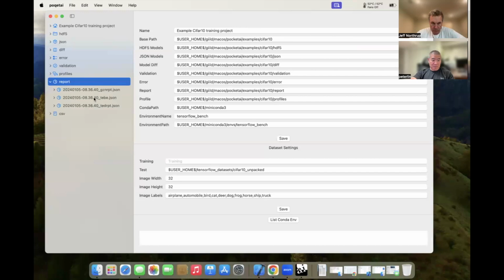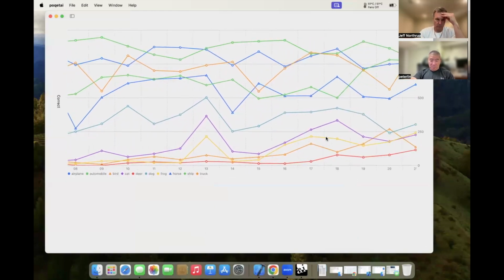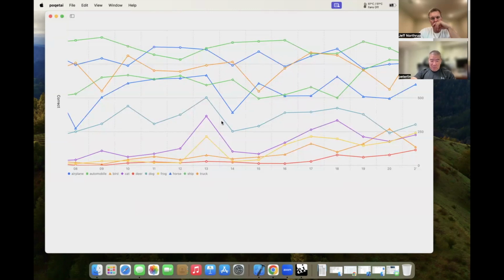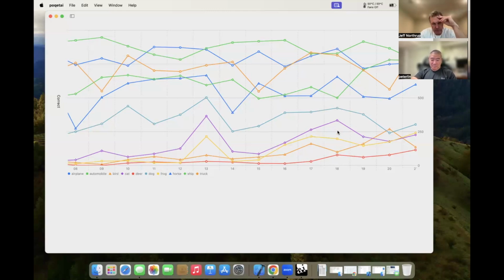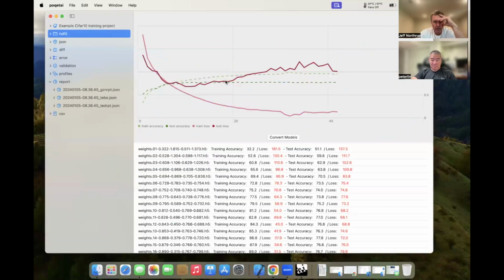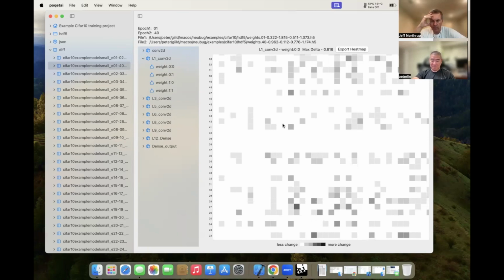Proving Your Model & the Power of Short Circuits | Practical AI | S2E16 | TYOM E5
Welcome to season 2 of Practical AI! Join us this week as we are finishing up our mini-series called Training Your Own Model. In this episode, Jeff and Peter talk about how to prove your model works. They cover topics like short circuiting, weight debugging, and more! Don't miss out on the amazing insights from this weeks video.